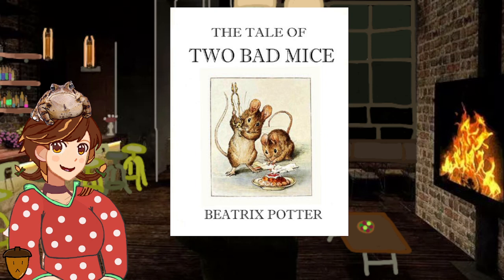The Tale of Two Bad Mice Book - by Beatrix Potter - Reading By TenkoBerry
Hello and Welcome Back to Fireplace Talks and Stories In Today's We Do a Book Reading of The Tale of Two Bad MiceBook - by Beatrix Potter

❌ Don't Be hateful of any kind, homophobia, racism, etc Were All Different Like a Puzzle Pieces
❌No Personal Info Like : No age, real name, or location Stuff like That Should Not Be Given
❌NO Sexualizing of any Kind Or Face Harsh Punishment
 ✔ Be Respectful and Remember Good Vibes Good Things Bad Vibes Bad Things
❌No Controversial Discussions Like Politics and More
❌ No Harassing Or Targeting People for Anything

(❤Tenko aka TenkoBerry Uses Any Pronouns❤)

Stay safe and have a nice day or night and have toastie or a apple maybe even some orange juice need to keep up the vitamins bye bye see you next time. :]

Blueberry wolfcub a Minecraft Role-player and plays games on her channel/twitch check her out :